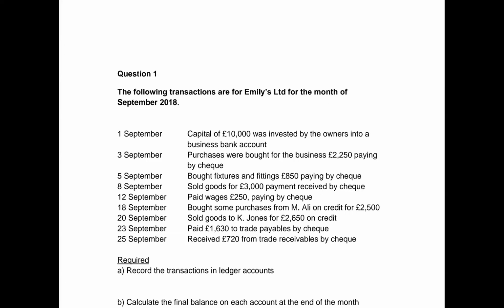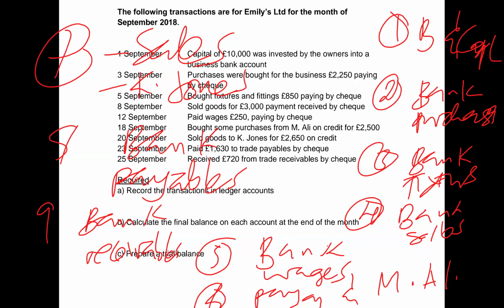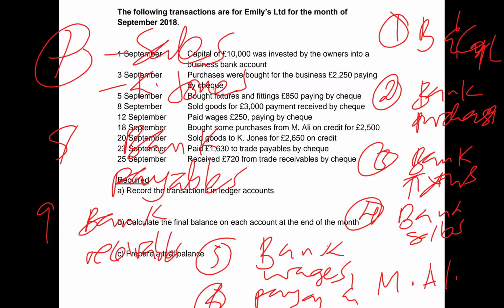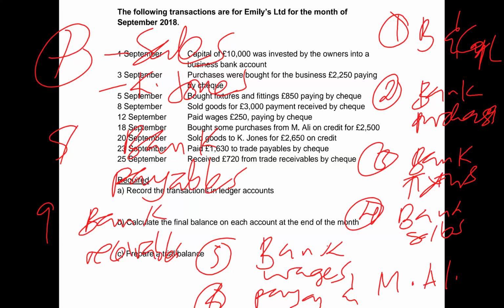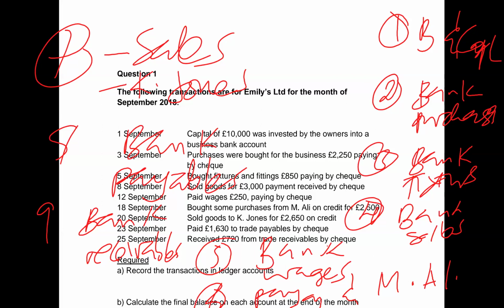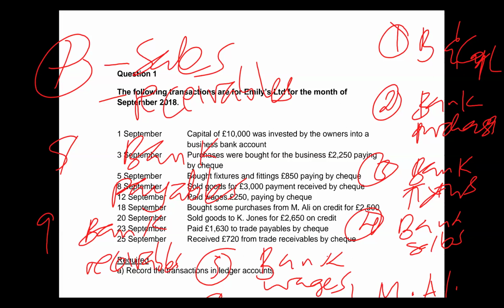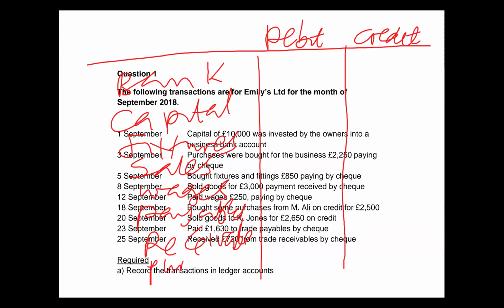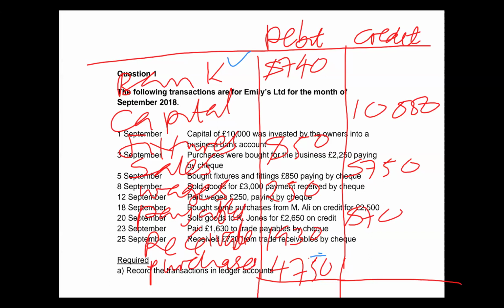Trial balance questions